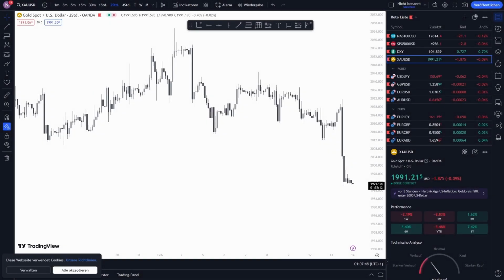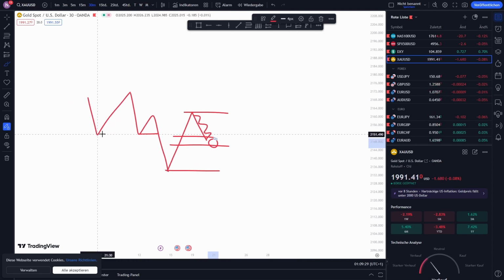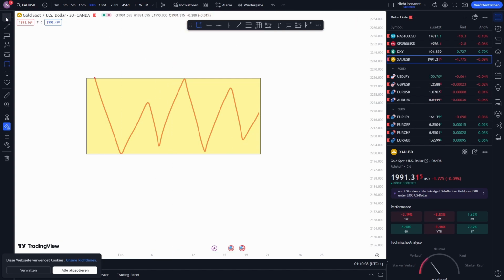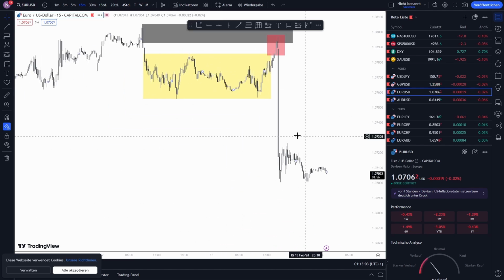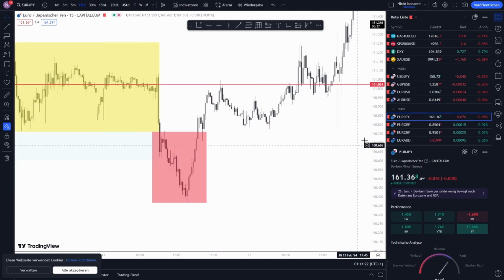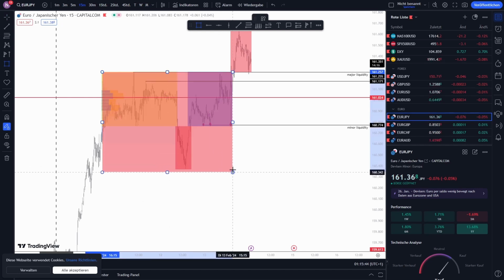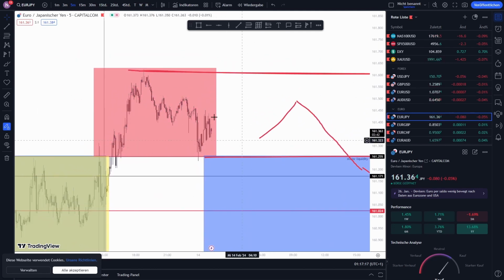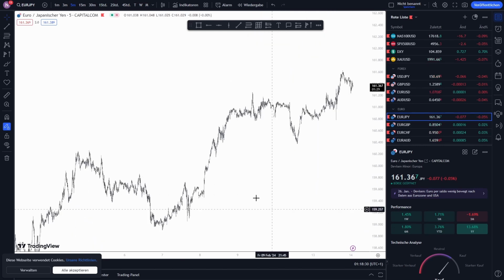THE DIFFERENCE between a MINOR and MAJOR LIQUIDITY